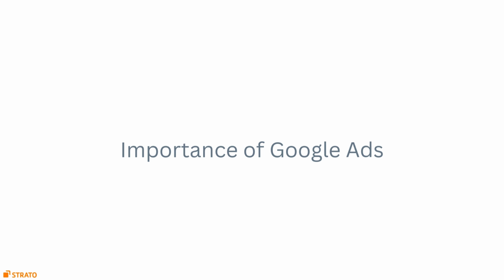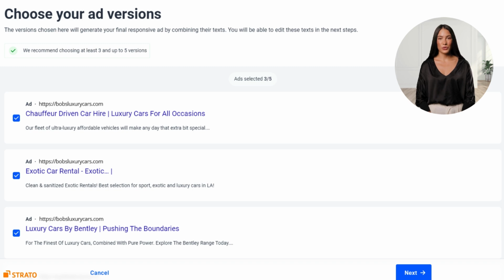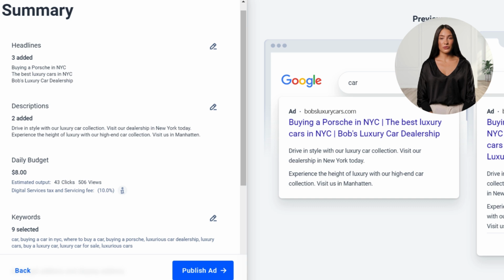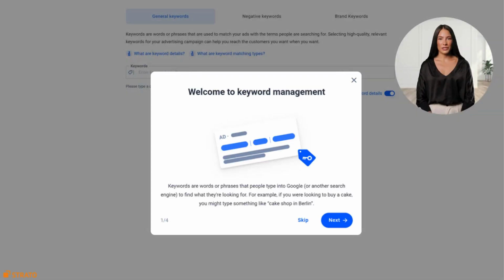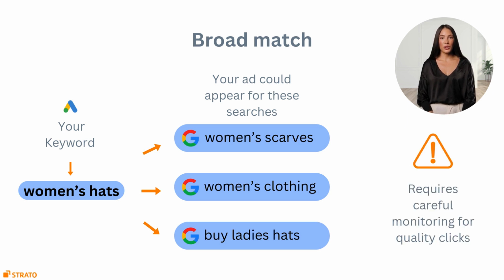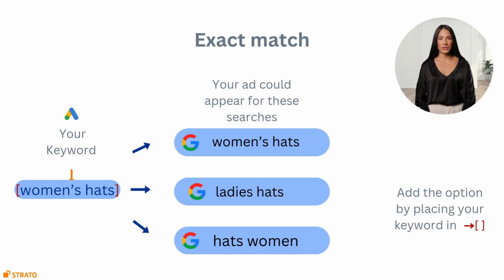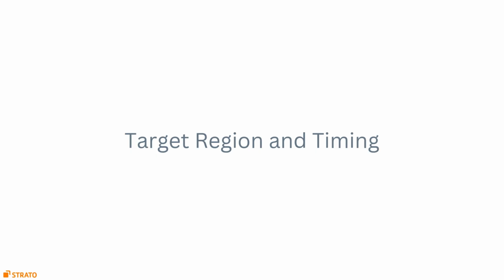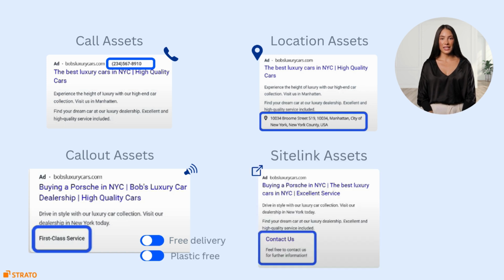Master Google Ads: Introduction to STRATO adCoach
Discover in our introductory webinar why Google Ads is so important and how STRATO adCoach can help you strengthen your online presence. Learn how to create effective Google Ads campaigns, target your audience precisely, and optimize your advertising budgets. This video shows you step-by-step how to make the most of STRATO adCoach's powerful features. Perfect for beginners and experienced marketers alike. Start now and take your Google Ads strategies to the next level!

Learn more about STRATO adCoach and Google Ads on our